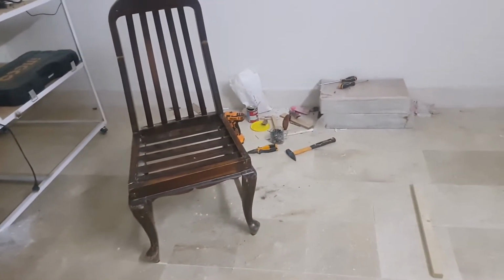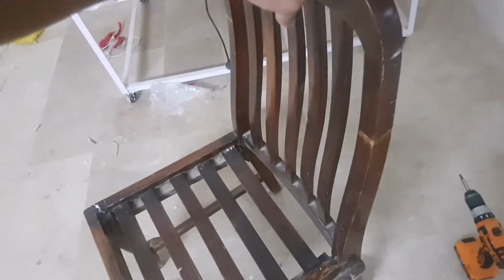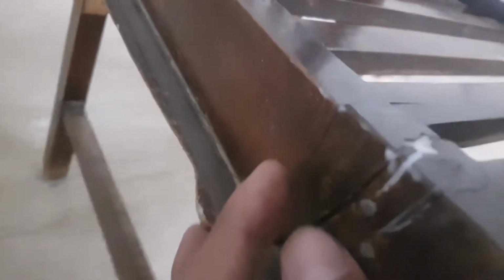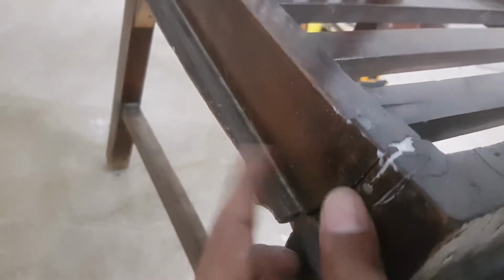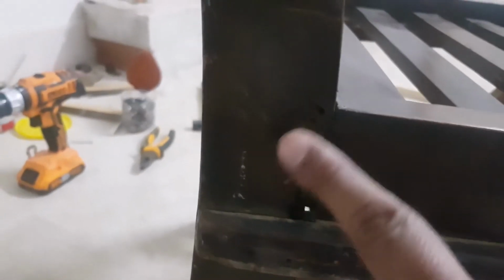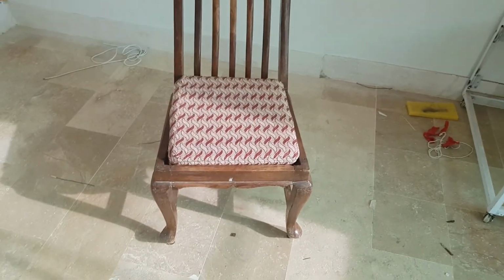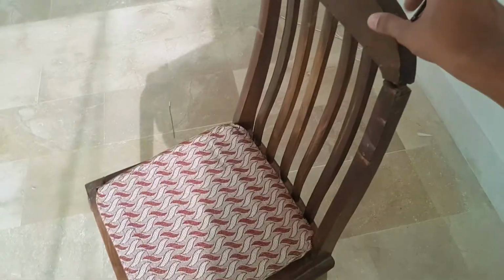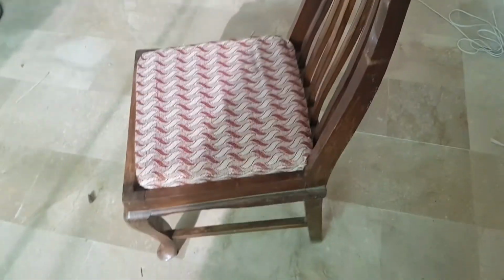Repairing 50 year old chairs | 2 of 2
Here's the final part of my chair repair

Ill do the vanish and preservation work on next month's update